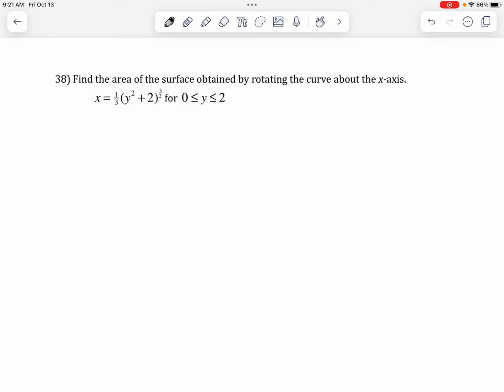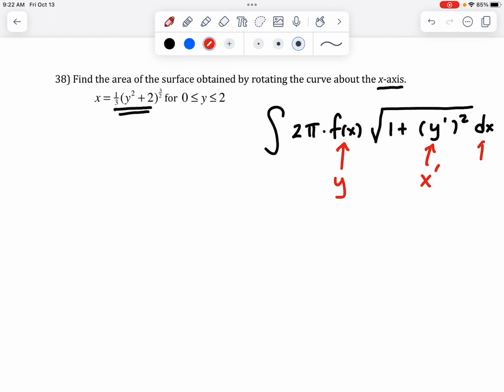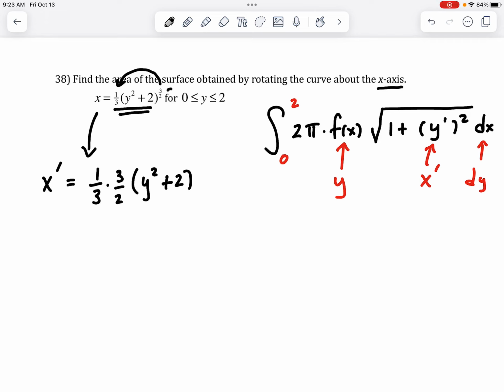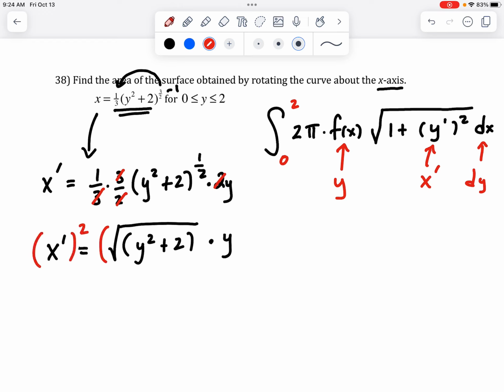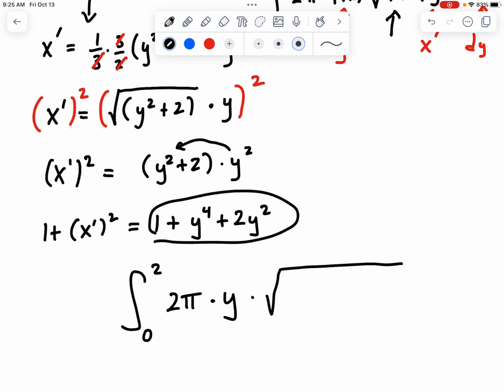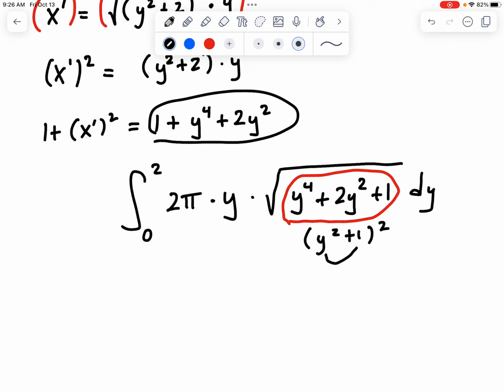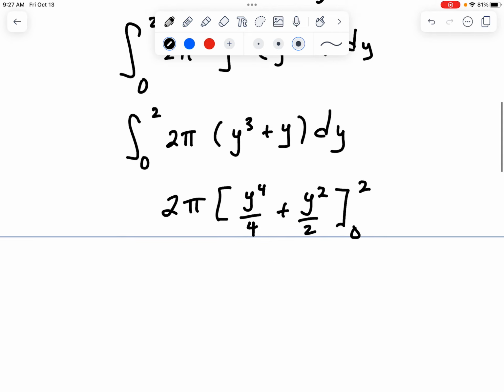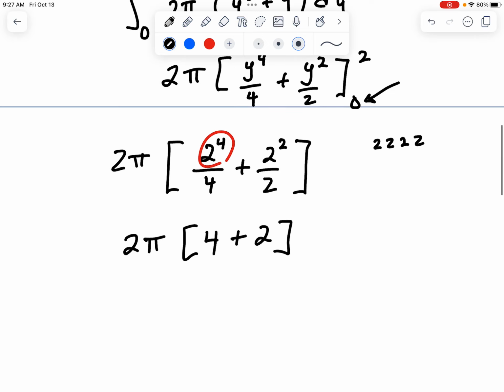Math 3B Podcast 38